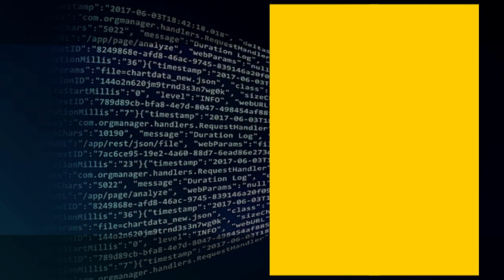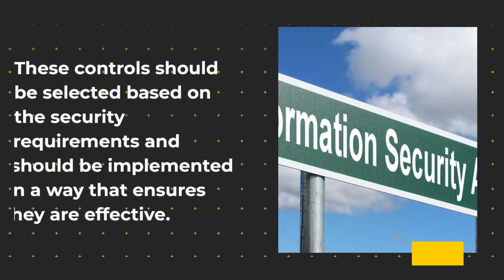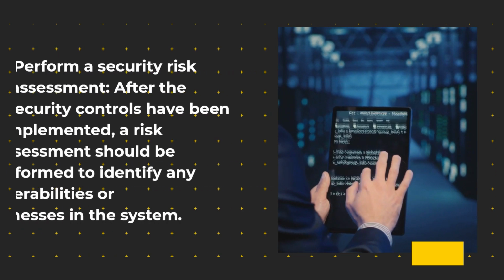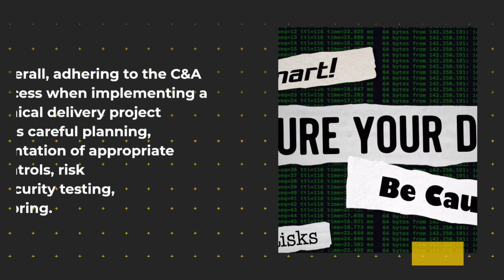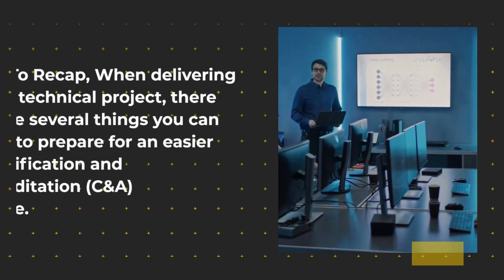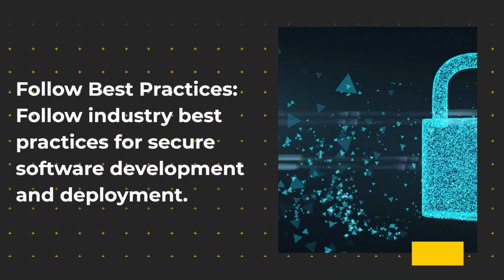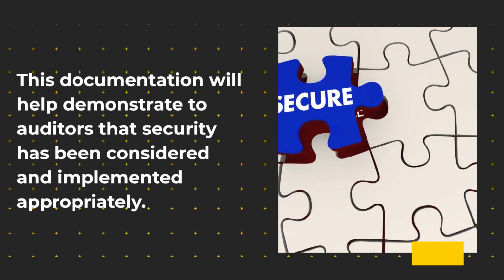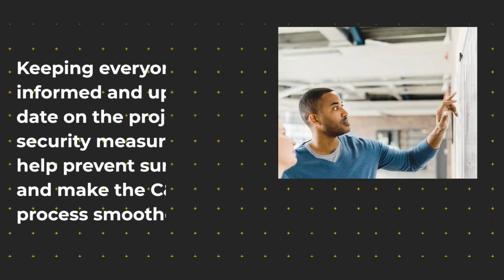How to deliver a technical project through C&A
This video walks you through how to deliver a technical project to ensure that the system being delivered is secure, meets the necessary security requirements and sets up the delivery to meet C&A objectives.